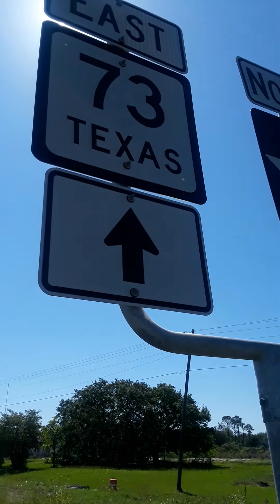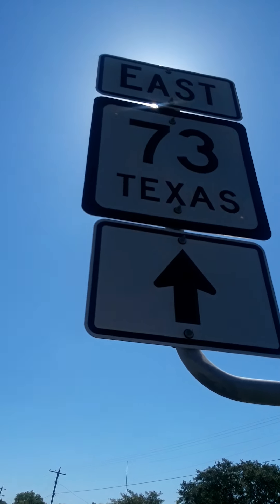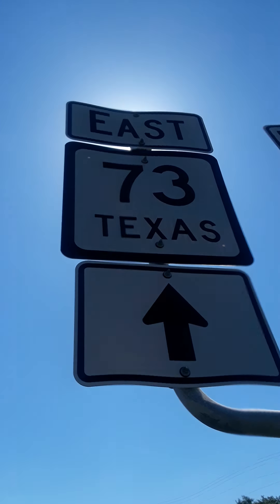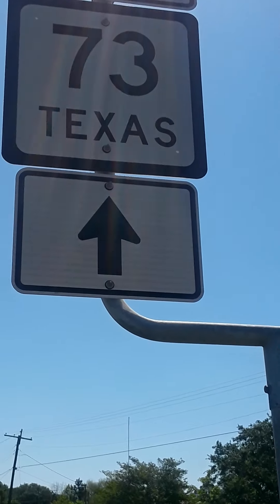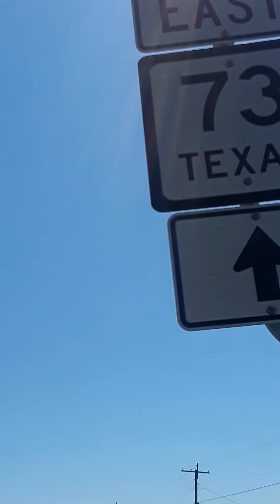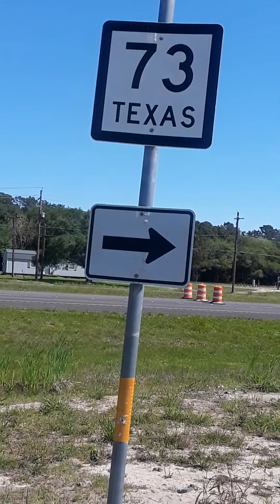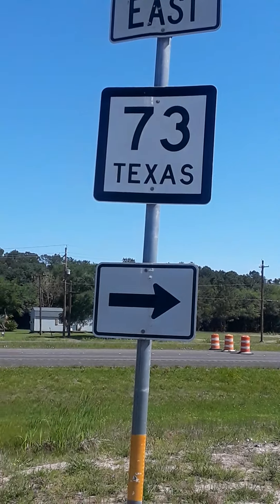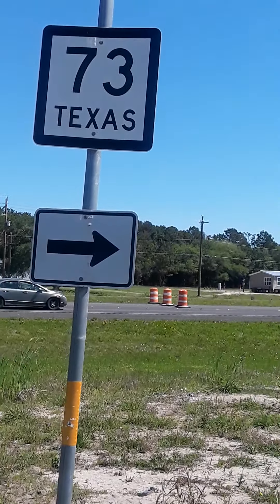Shout out to tha muse PIMP C (1973)- Still on Plan A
muse/ PIMP C/ (1973)/ Still on Plan A